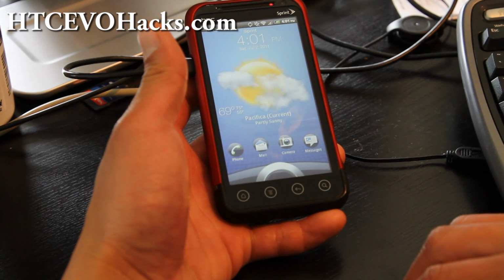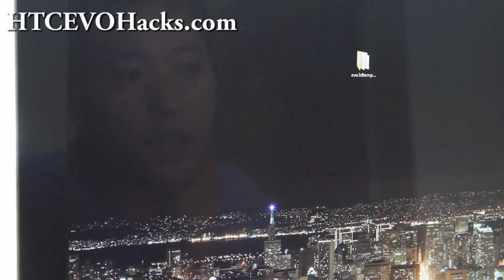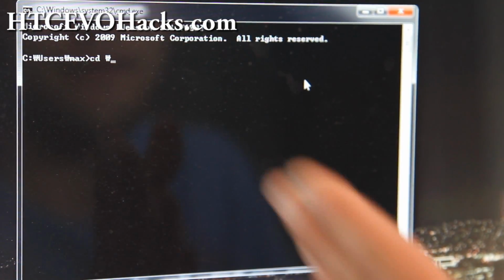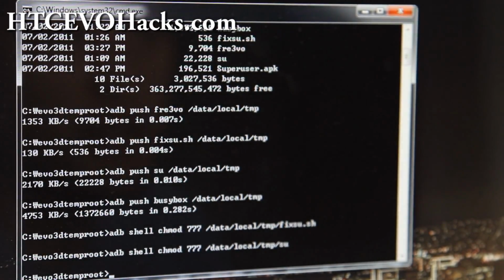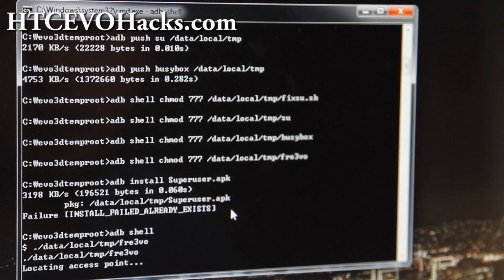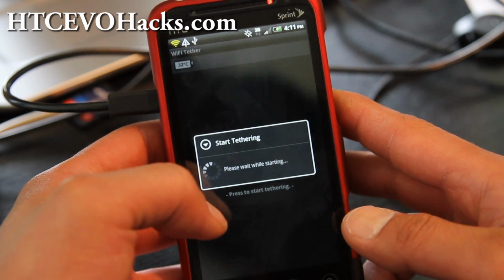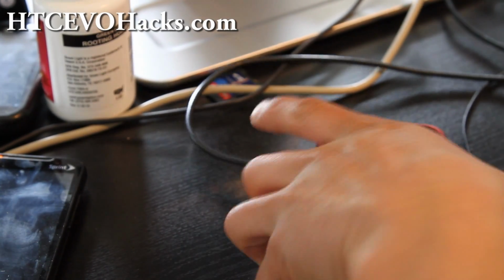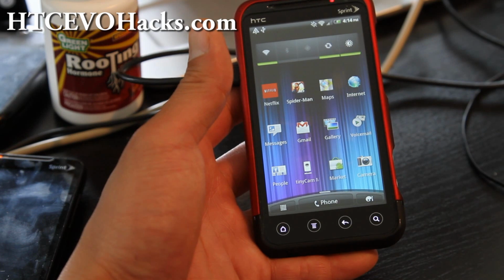How to (Temp) Root your HTC Evo 3D!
PERMANENT ROOT METHOD IS HERE!!! CLICK BELOW LINK!!!

Here's how to temp root your HTC Evo 3D, permanent root method should follow soon.

Want to stay updated on latest HTC Evo 3D hacks and tips?

Sign up for our HTC Evo 3D Hacks Newsletter here:

HTC Evo 3D reference

For all ROMs, you need to root your Evo 3D!